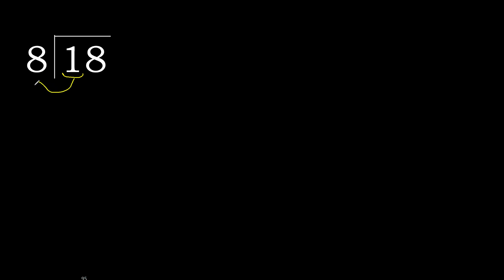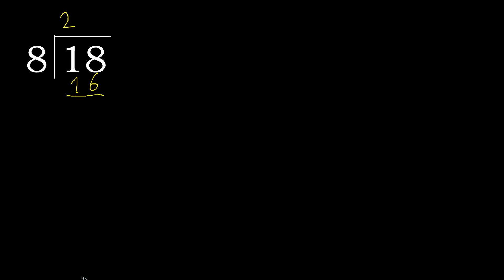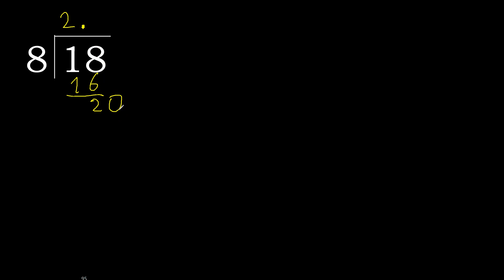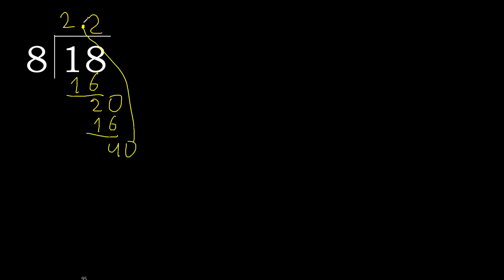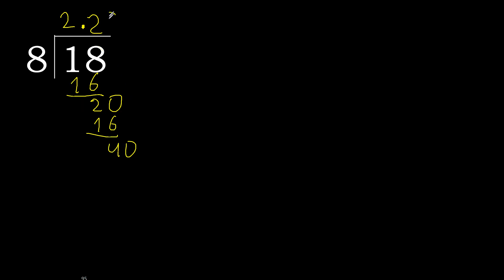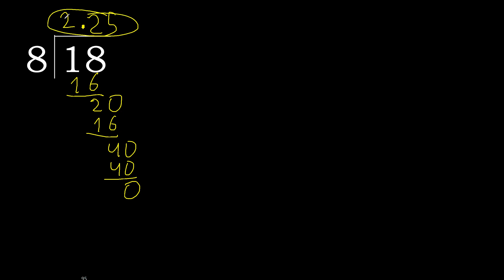Divide 18 by 8 , decimal result . Division with 1 Digit Divisors . How to do